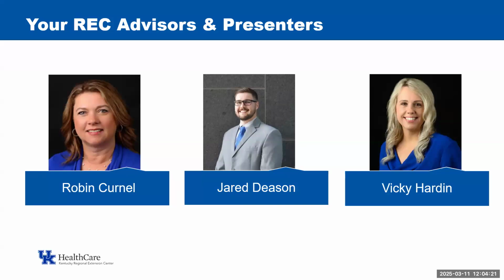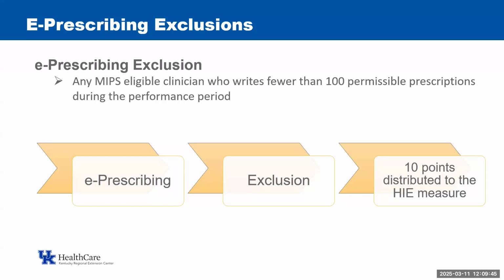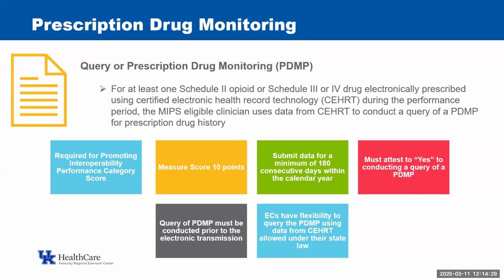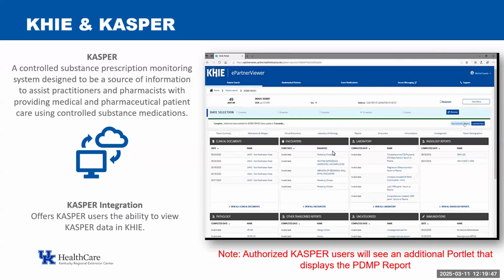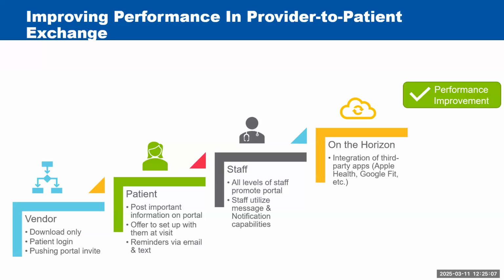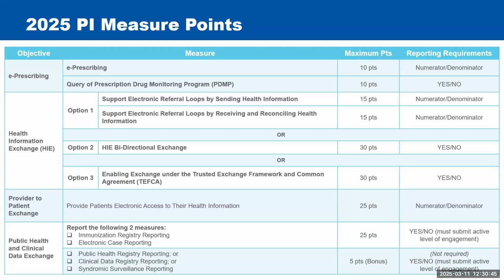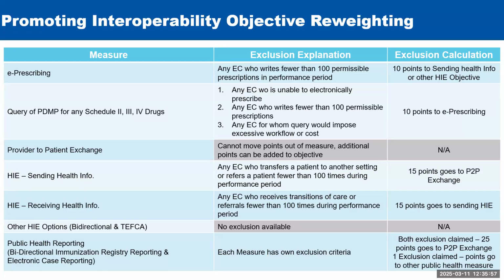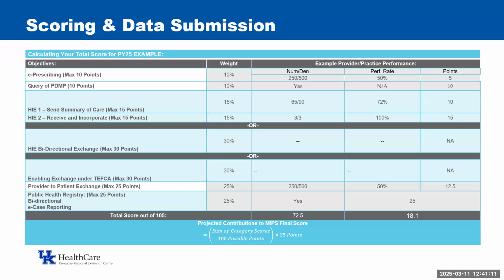QPP 2025 Expert Insights Series Part 2: Igniting Successful PI for Patient Data Access & Reporting